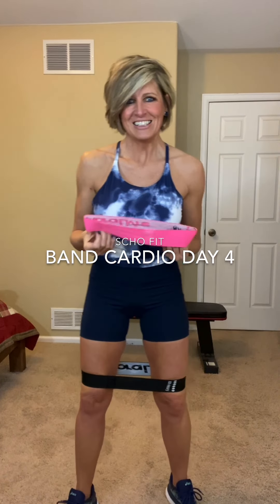Day 4 Band Cardio Challenge (see the rules in the description to get a free membership to Scho.fit)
Day 4 of 28 Challenge. Looking to up your workout game? Band Cardio is a great mix of resistance and cardio training. In February a new video will go up everyday. These videos will be 6 to 12 mins each. To be in the contest all you have to do is
Do each workout
Like the workout
Comment under the workout on youtube so I know you did it
Complete all of this for 28 days and you will get a 5 week membership to my
**If you come in after Feb 1, you can do make up days! Just get all 28 workouts done!
Winners announced March 1.
Winners will be announced under this video and will need to give me their email to receive the free giveaway.